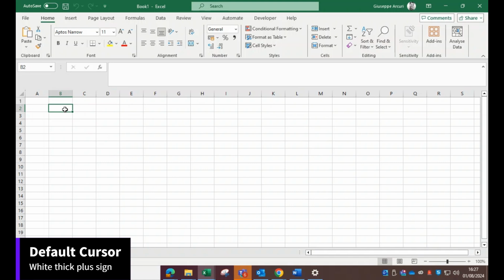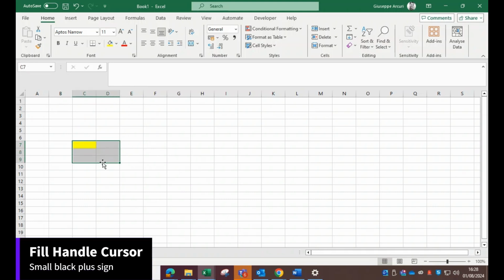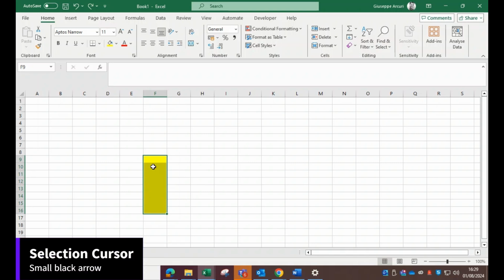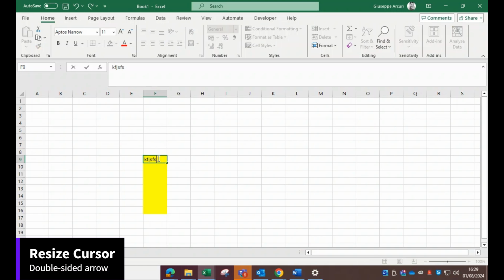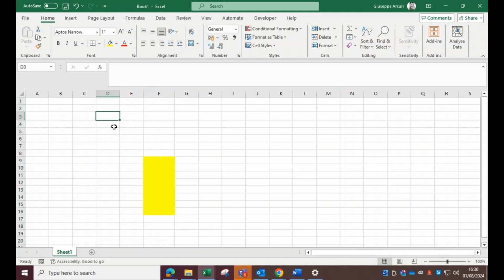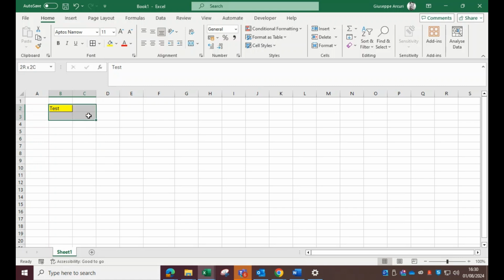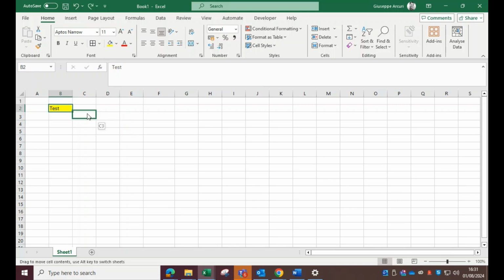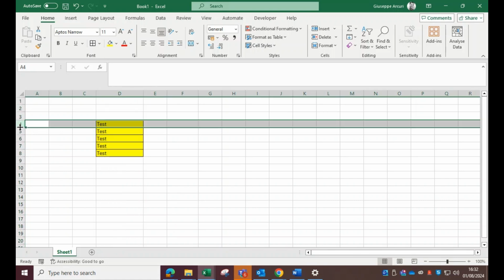ITRSXCEL U2-Task3-Types of cursors (FROM HERO TO DIGITAL HERO)